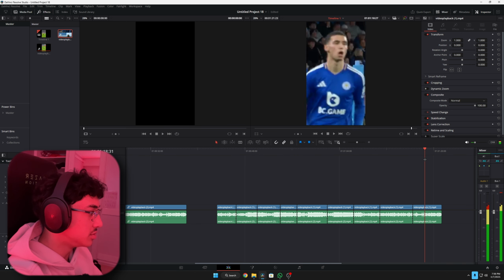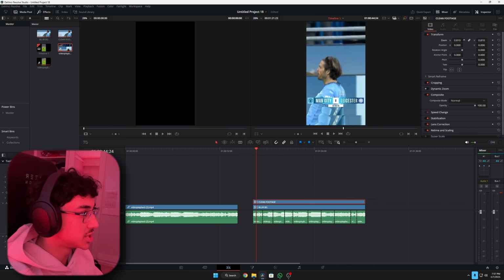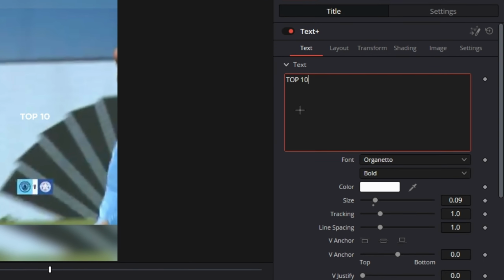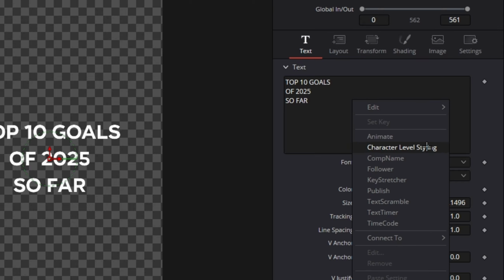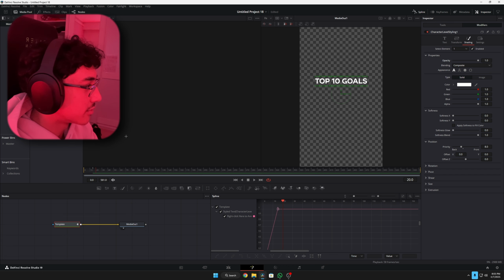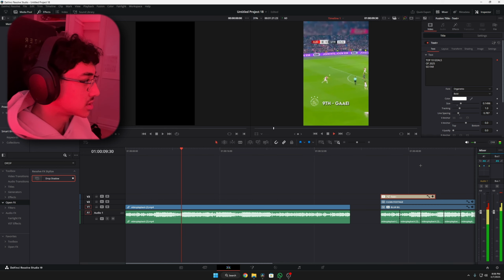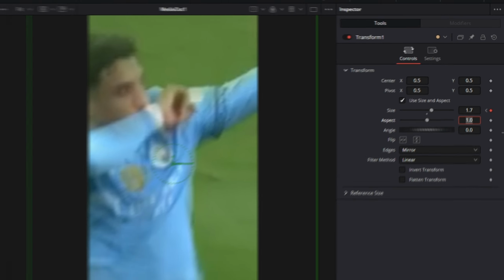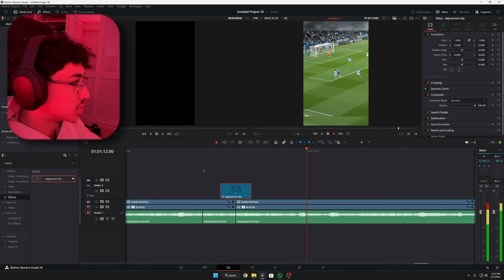How To Make VIRAL Football Shorts (Davinci Resolve)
Help a brotha out and drop a follow 👇🏽

Timestamp ⌚
0:00 - Intro
0:26 - Blur BG
1:58 - Title
4:21 - Zoom
6:07 - Yap Session